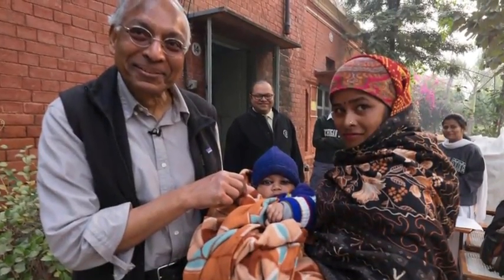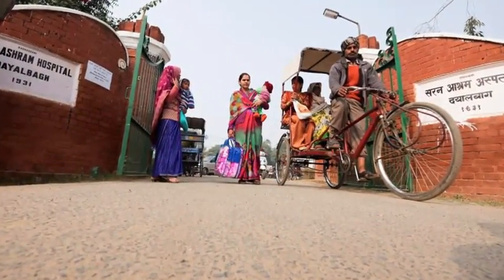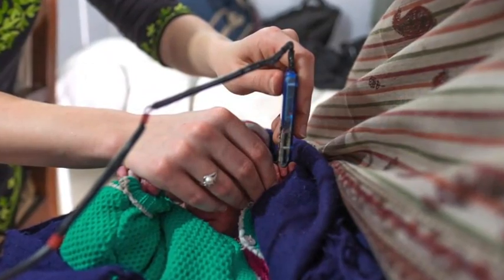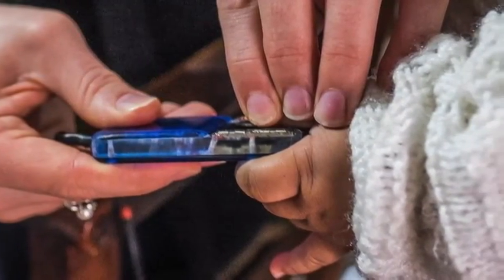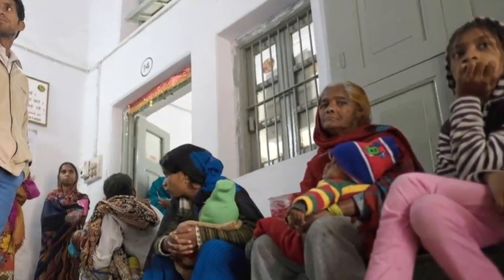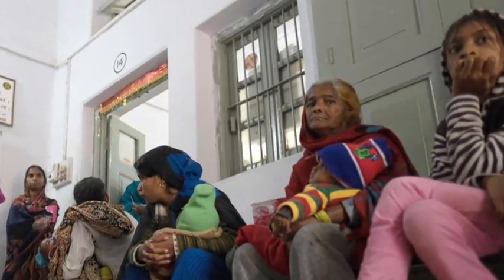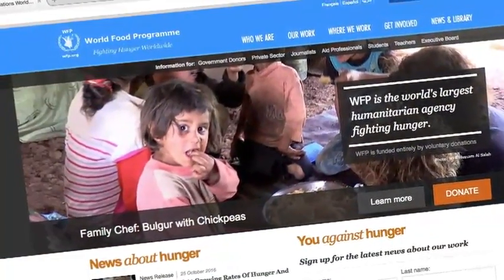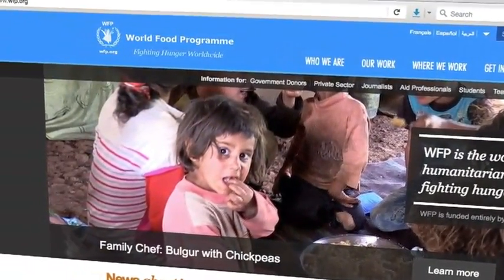Michigan State researchers show how fingerprinting babies could save lives